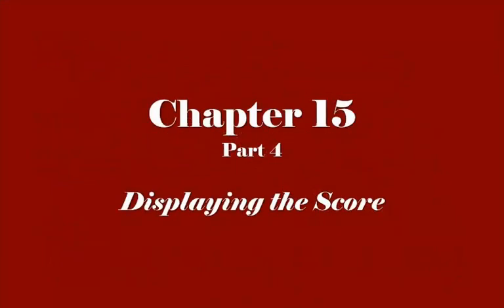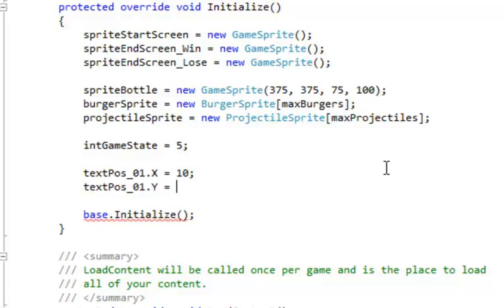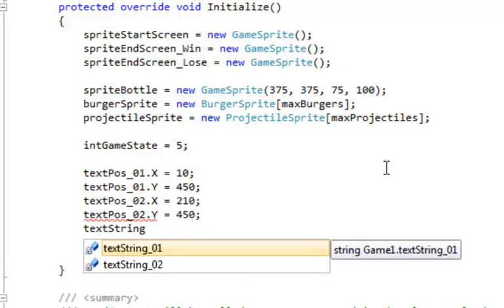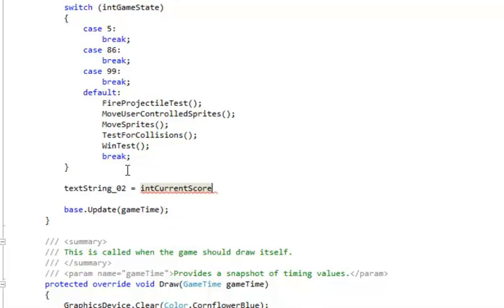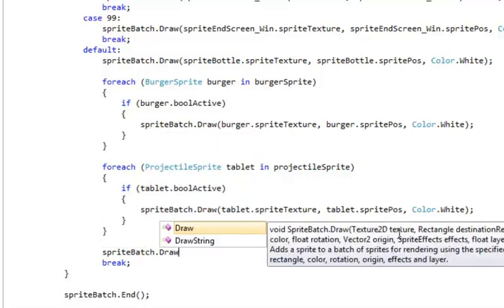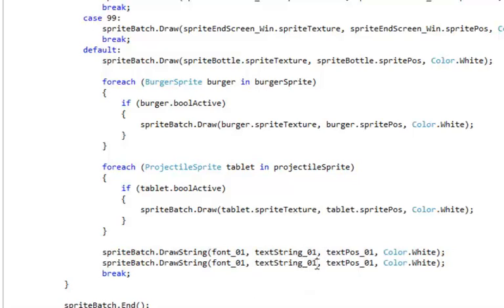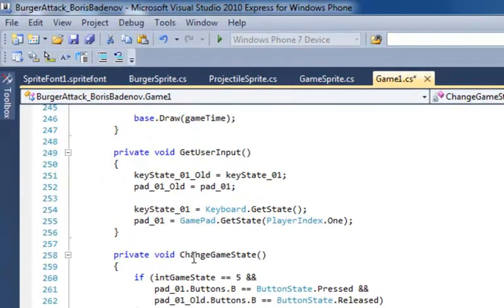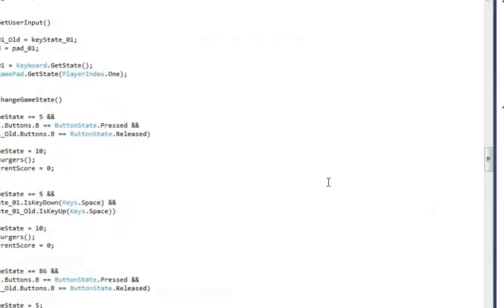XNA 4 Course I Ch 15 04 Displaying the Score